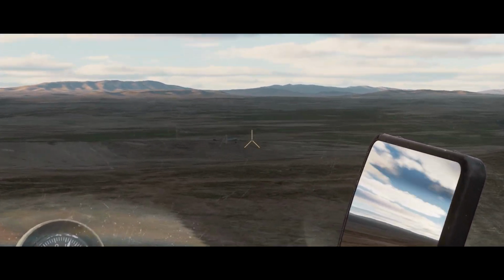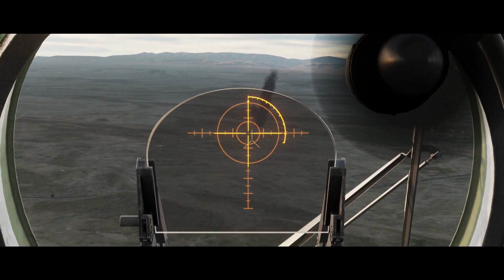Poke the Line - Mi-24 enters enemy territory and ends up defending Airbase | Rotor Wars 7 | DCS ECW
Greeting SimPilots!
This video is a edit of a recent sortie we had on Enigmas Cold War server in DCS. Some engagements from this sortie did not make it into the final edit, but everything you see is what happened on this mission.

The gameplan was to drop recon troops before moving to our main objective and attack An Nasiriyah Airbase in Syria.

Please consider sharing this video with a friend. It greatly helps out the channel. :)

Shout out to our Helldiver buddies and the Redfor Helo enthusiasts in DCS, you rock!

Thanks to Enigma to provide the server @Enigma89